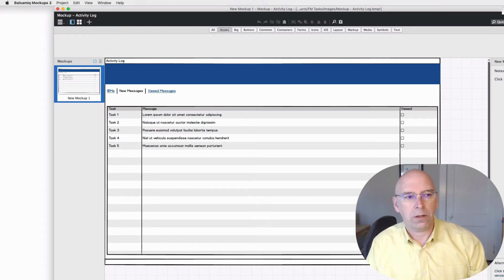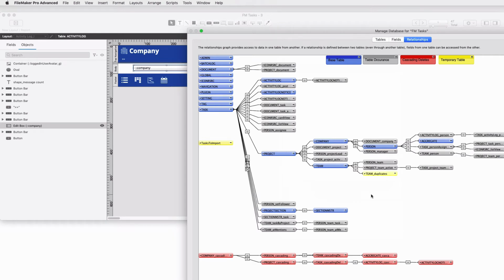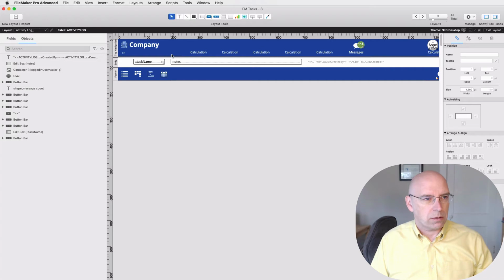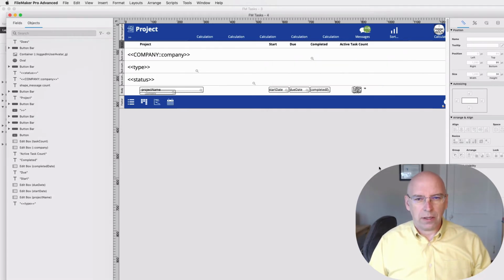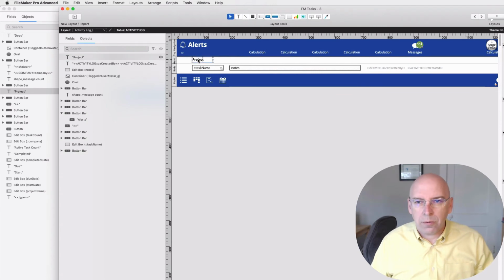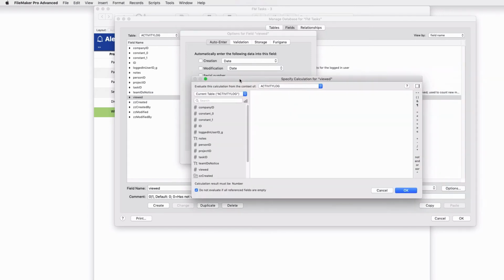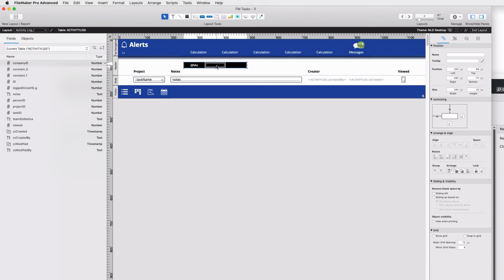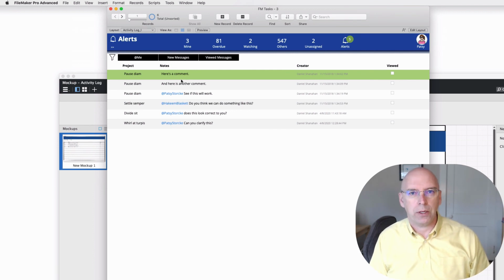Script FileMaker with Me FM Task v2.2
I'm re-designing the comments list in my forthcoming task management app.  It involves several steps.  In this video, I implement the design from the low-fidelity mockup.
New Leaf Data, LLC builds business management apps on Windows, Mac, and iOS devices using the FileMaker Platform.

💙 FREE RESOURCES
Free inventory articles and demo files:

☕️ SUPPORT
Videos, articles, and demo files are a labor of love.  Any support you can provide is greatly appreciated: